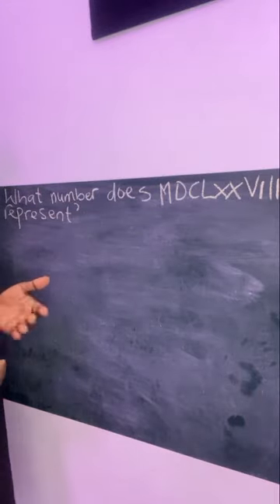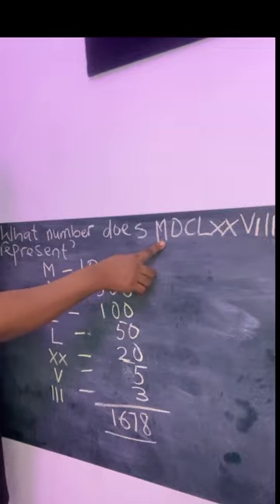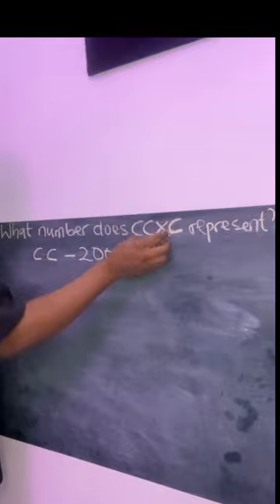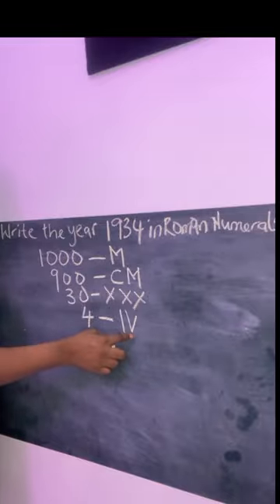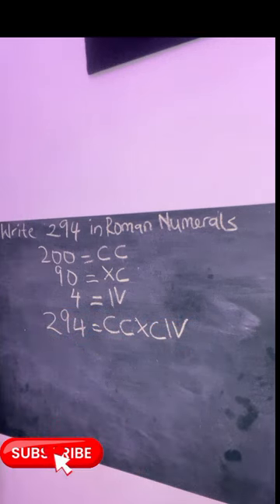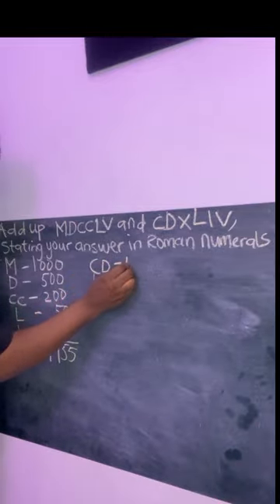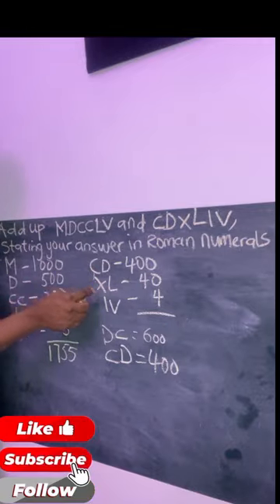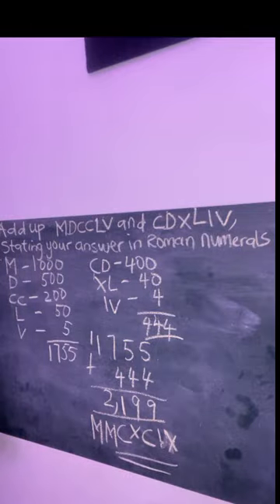Roman Numerals PT 2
This video will teach you all you need to know about Roman Numerals. A must Watch for every Mathematics Student